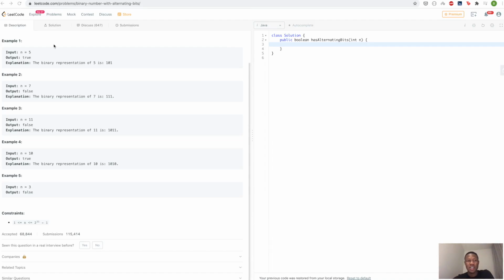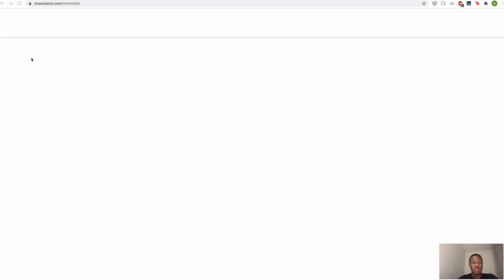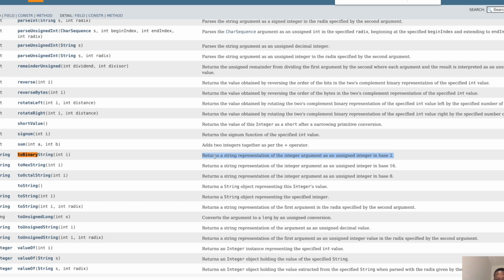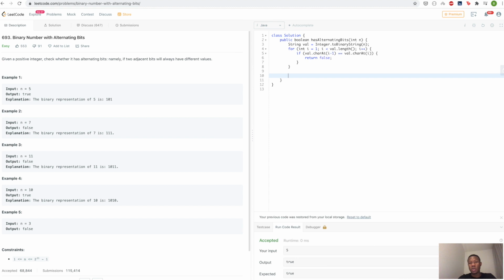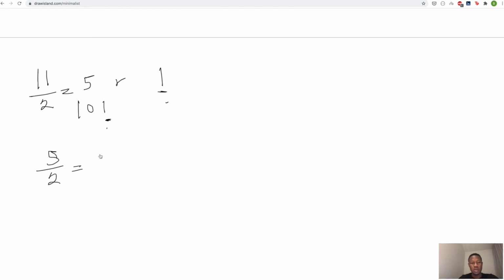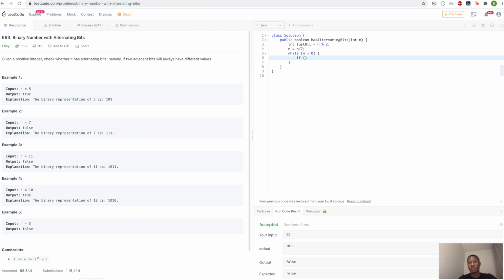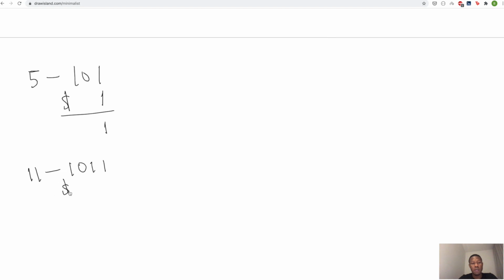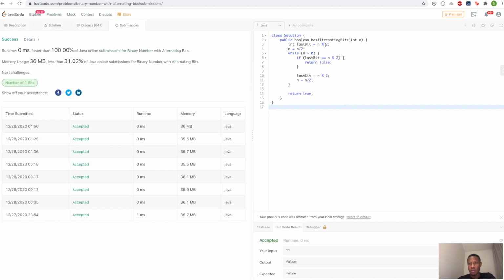Let's Leetcode 693 - Binary Number with Alternating Bits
Let's LeetCode

Solving problem 693 on leetcode.